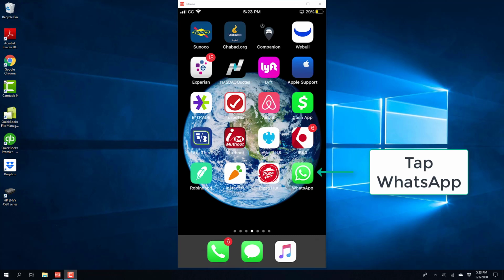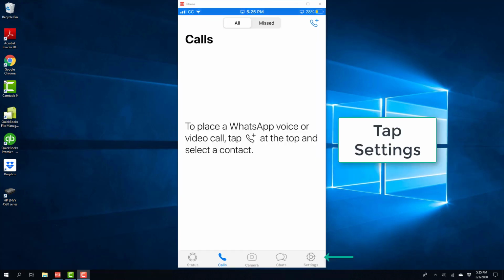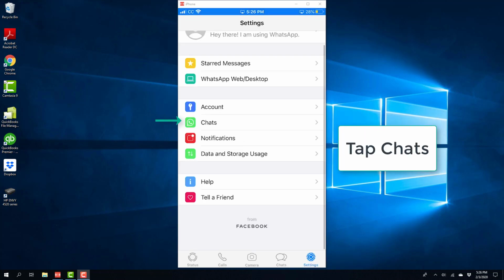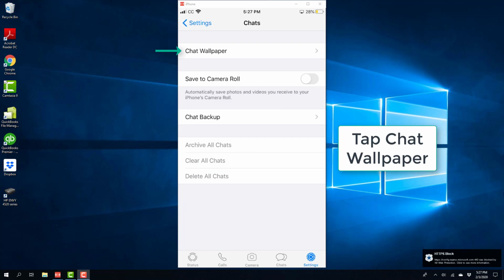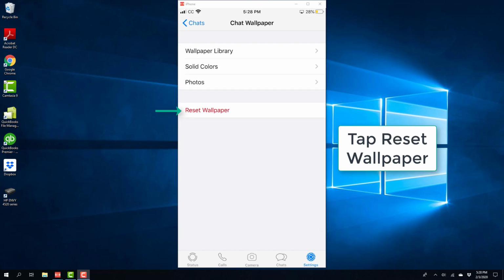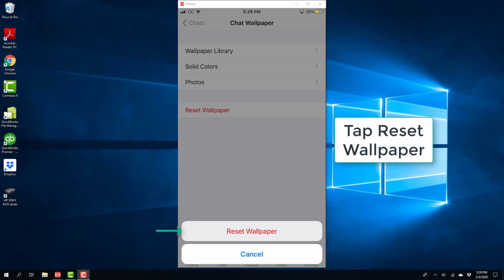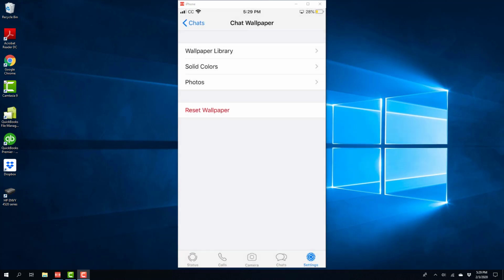Reset WhatsApp Chat Wallpaper on your iPhone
Buy Galaxy S22 Ultra and get up to $850 enhanced trade-in credit

Learn how to reset WhatsApp Chat Wallpaper on your iPhone.